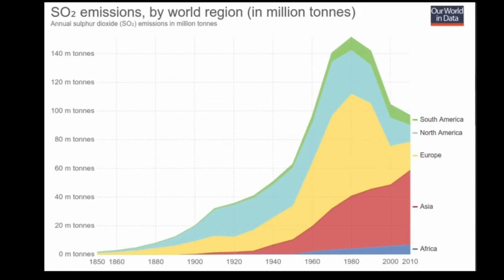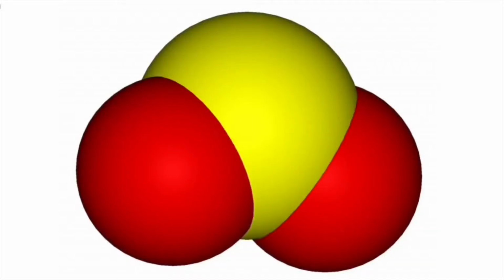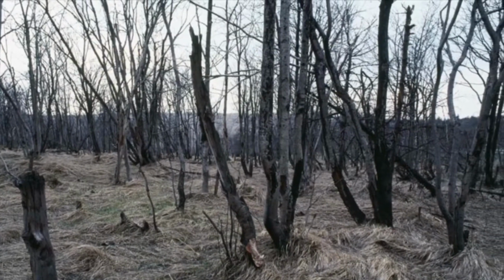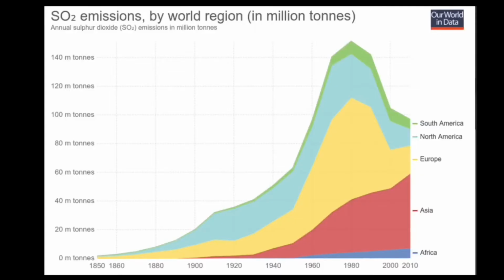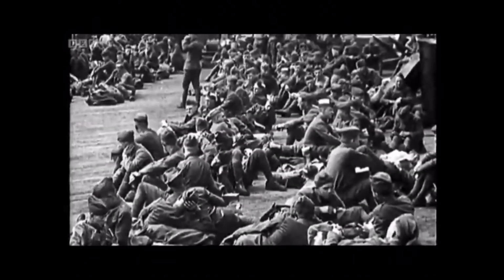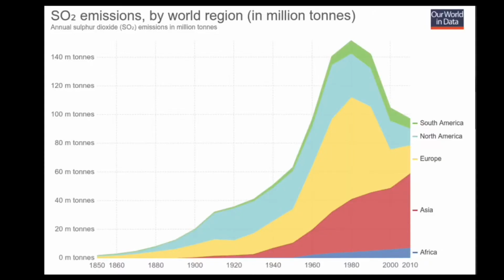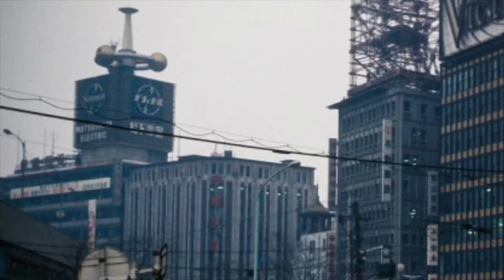"Sulfur dioxide?" on My continent???" It's more likely than you think.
AP Environmental Science graph analysis 2019.